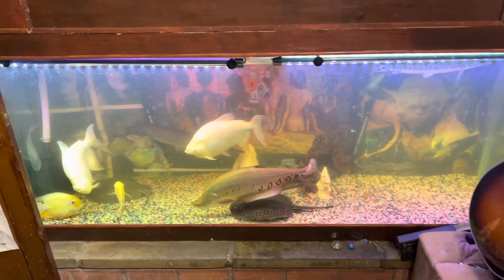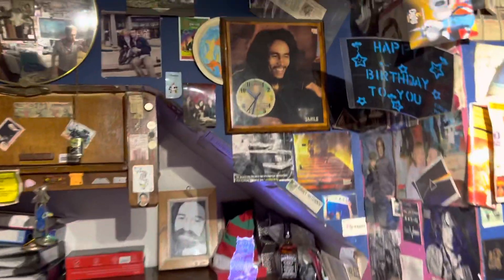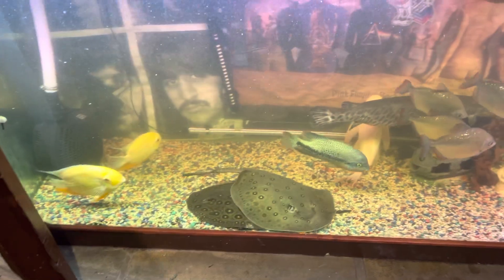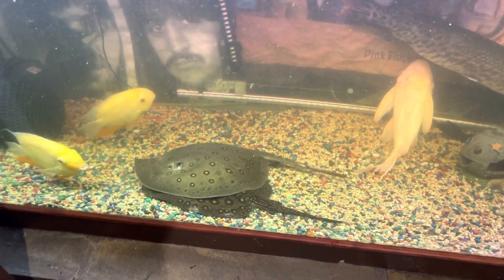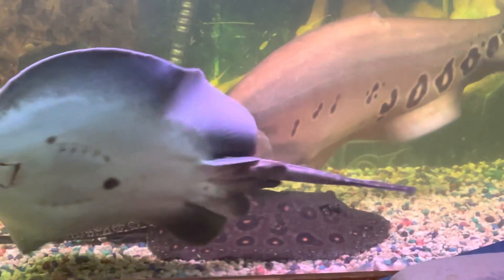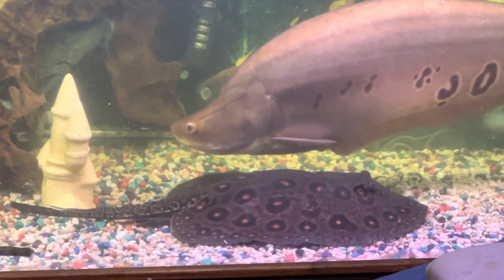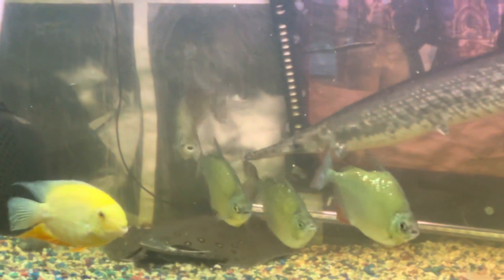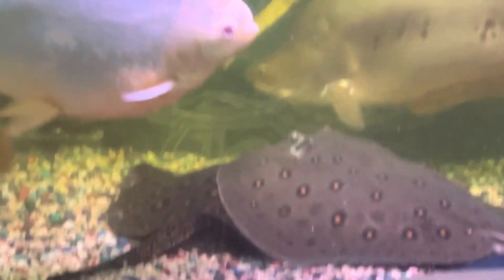Motoro Ray Fish paring up,part Four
Motoro Ray Fish paring up,part Four DannySloggettVision